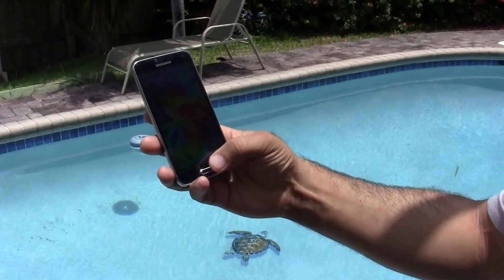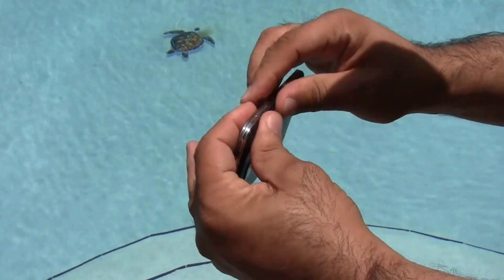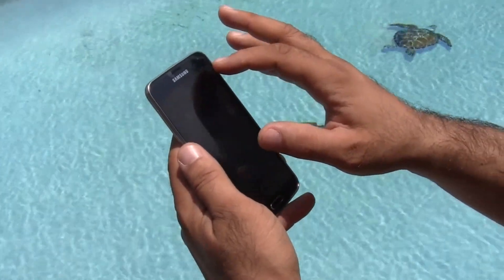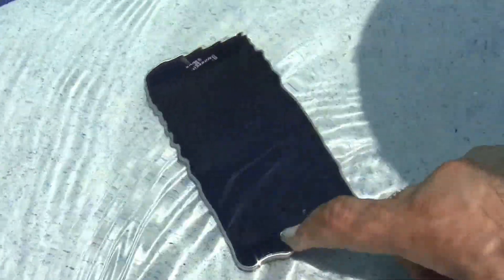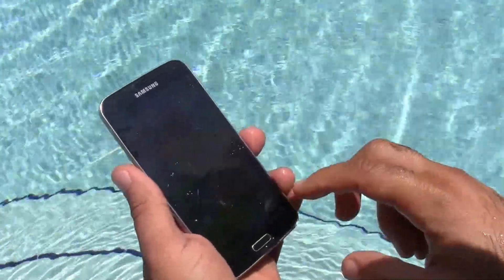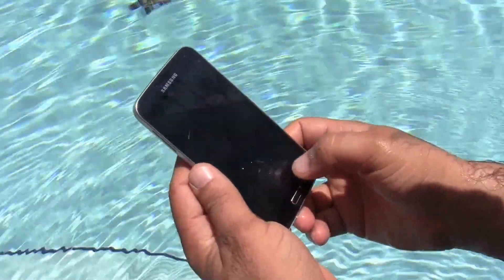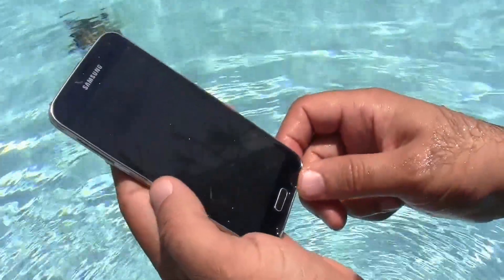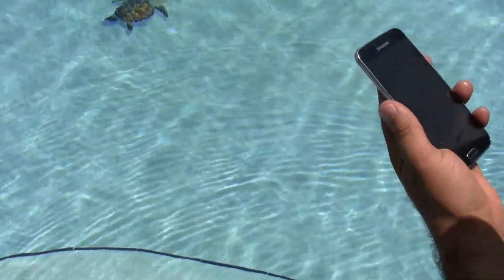Samsung Galaxy S5, S6 Waterproof Test Under Water Pool Submersion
Samsung galaxy water pool test. Is the Samsung Galaxy S5 really water proof. in this video we do a full water submersion to the Samsung Galaxy S5 testing water proof, splash proof, and water resistant. We demonstrate a water submersion test where the Galaxy S5 is dropped in the pool!